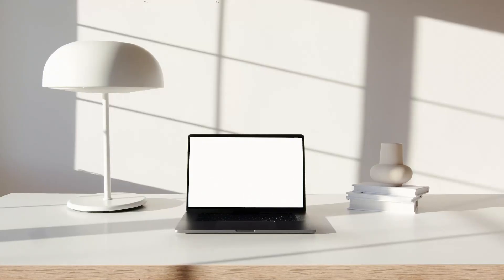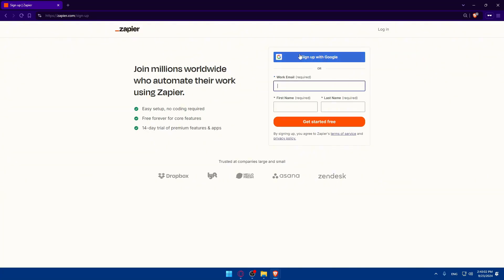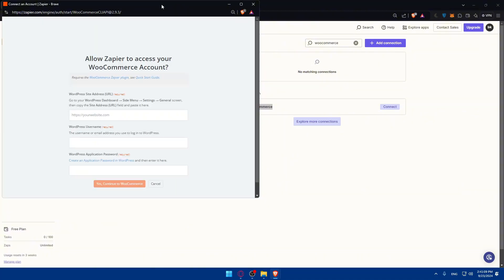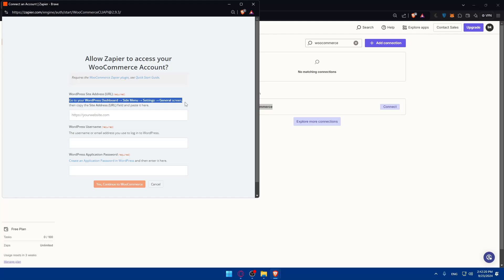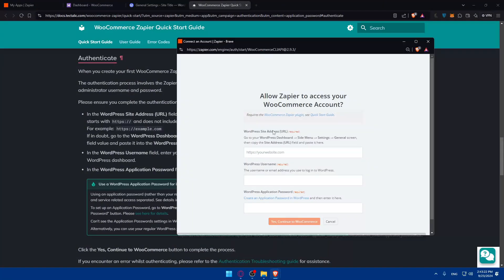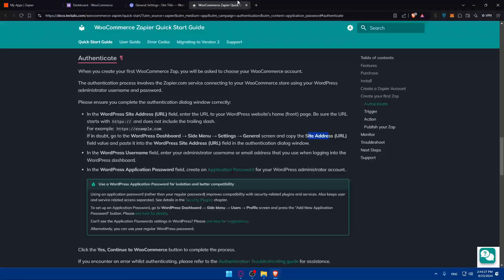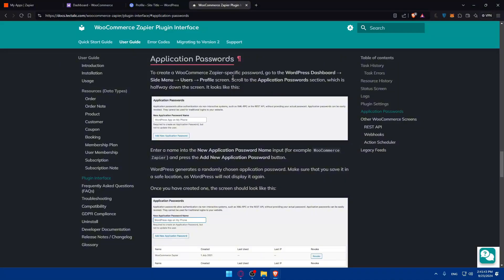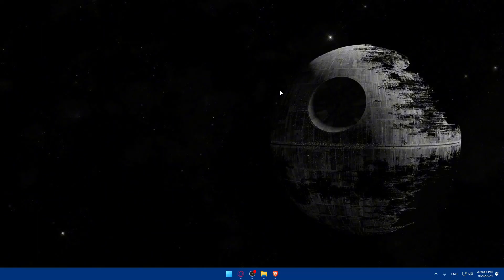How To Connect WooCommerce To Zapier 2025! (Full Tutorial)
Today we talk about connect woocommerce to zapier,zapier tutorial,woocommerce zapier plugin,woocommerce zapier extension,woocommerce to zapier